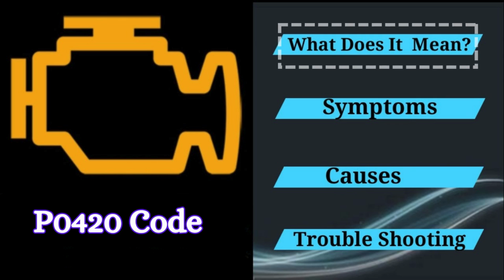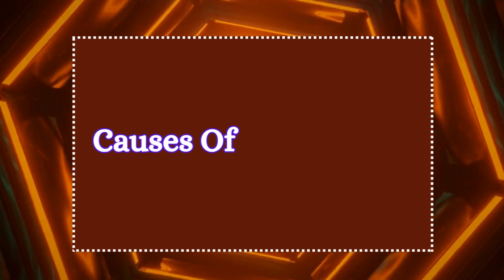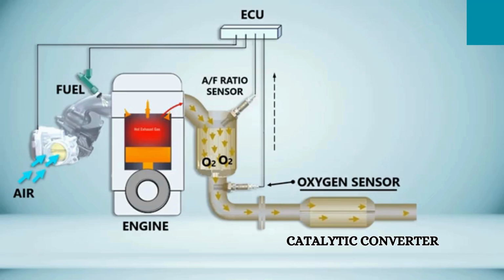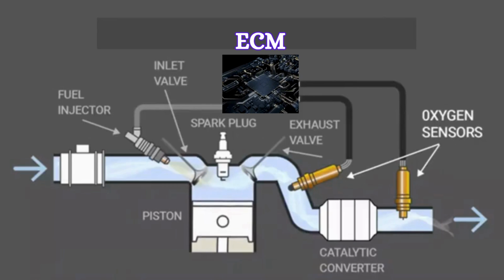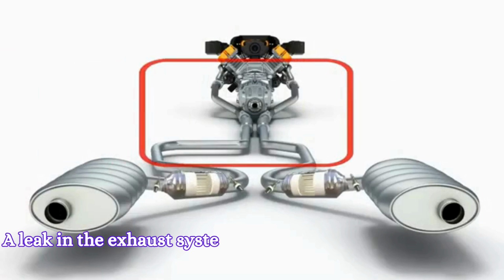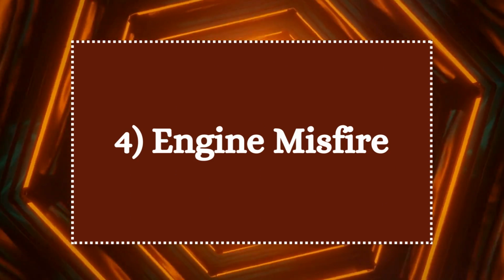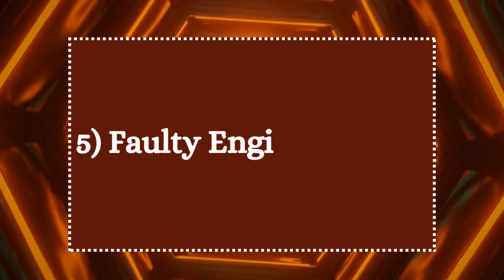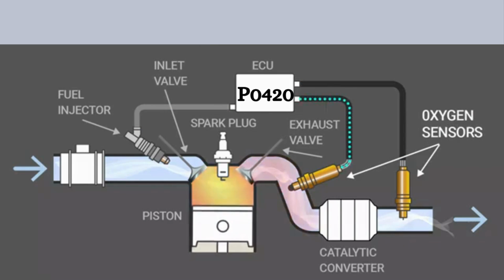P0420 Code - Catalyst System Efficiency Below Threshold (Causes & DIY Fixes)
The P0420 trouble code indicates that your car’s computer system detects that Bank 1 catalytic converter efficiency is lower than the specified threshold. A catalytic converter is a device that reduces the amount of harmful pollutants in a car's exhaust system before they leave the vehicle.
In this video, we mainly discuss what the P0420 code means, what causes it, and how to fix it.

Chapters:
00:00 Introduction
00:50 Faulty Catalytic Converter
01:10 Faulty Oxygen Sensors
01:37 Exhaust Leaks
01:55 Engine Misfire
02:16 Faulty Engine Control Unit
02:38 Contaminated Fuel
02:54 Damaged Spark Plugs
03:13 DIY Fixes

How to fix bad Catalytic Converter
P0420 code Bank 1
P0420 Suzuki
P0420 VW